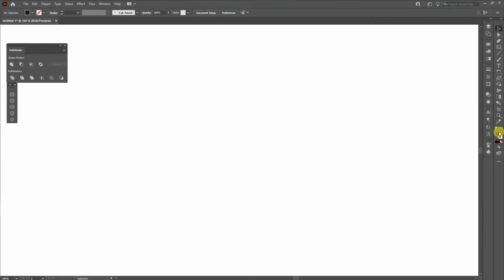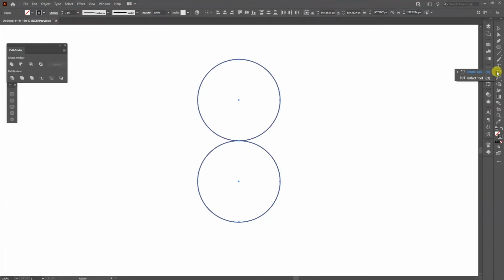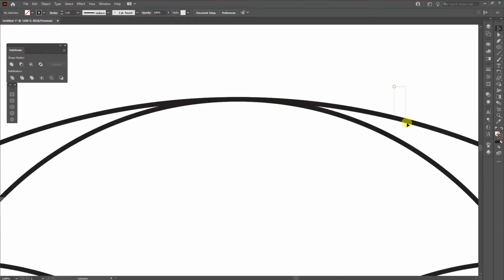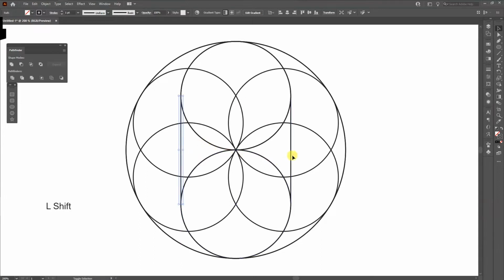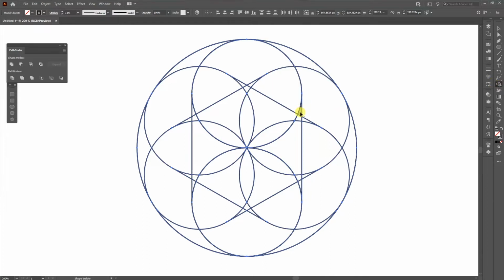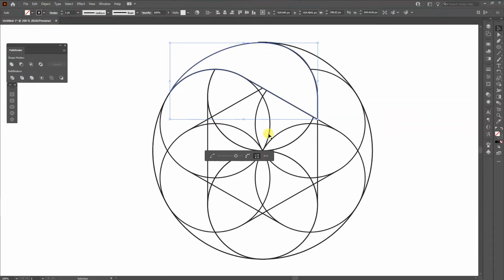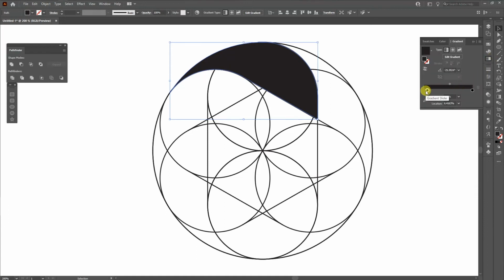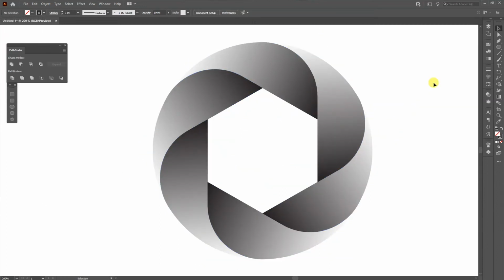How to Design a Camera Shutter in Illustrator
Super simple tutorial on how to create a camera shutter in Adobe Illustrator with the help of the geometrical shapes that gonna make it perfect.